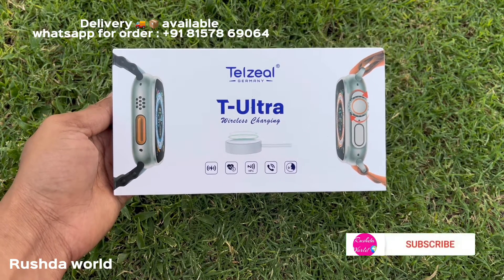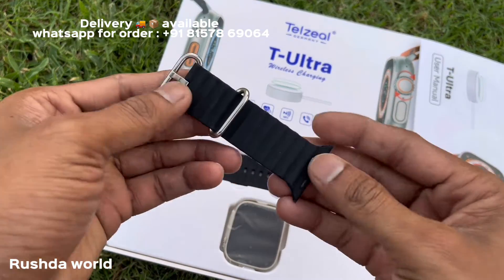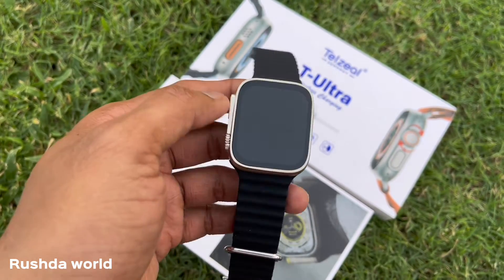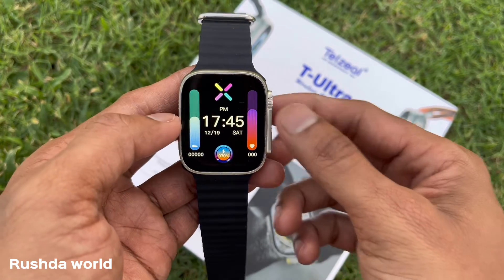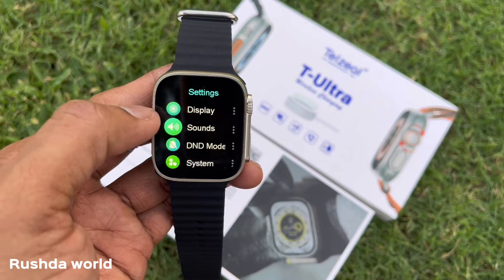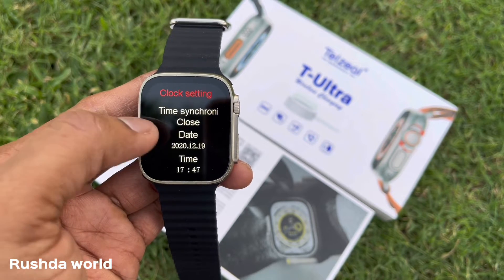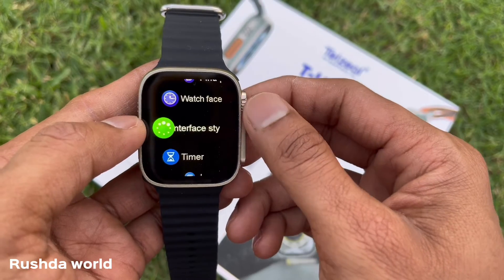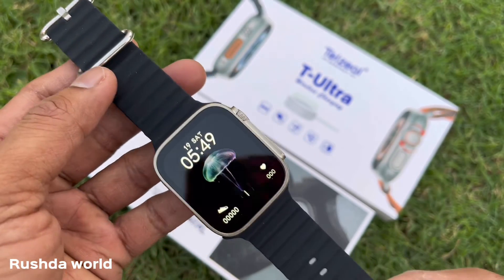Telzeal Germany T Ultra Amoled Display Screen Size 2.0 Inch -Battery 2-3 Days Smart Watch-45 MM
Telzeal Germany T Ultra Amoled Display Smart
Brand: Telzeal
Made By Germany
Model Name T Ultra
Display Amoled
Type Smart Watch
Screen Size 2.0 Inch
Resolution 420*485
Charging Wireless
Color Black Grey Orange
Strap 2
Battery 2-3 Days

HainoTekoT89 Ultra Smart Watch 45MM
Model Number: Tultra
Place of Origin: China
Display Type: IPS
Screen Resolution: 320*240
Display Color: Color
Feature:
GPS Navigation, MP3 Playback, Touch Screen, EMAIL, Auto Focus, Qwerty Keyboard, Build in Flash, APP Control, IP67 waterproof, IP68 waterproof, femininity, Kids, with earphone, Bluetooth 5.0
Operation System: ANDROID, IOS
Camera: No Camera
Band Material: Rubber
Case Material: Plastic
Function: chronograph, COMPASS, THERMOMETER, tourbillon, Lighting, Calendar, Alarm Clock, Week, MONTH, WORLD TIME, Power Reserve, Remote Control, Countdown, Noctilucent, Sleep Tracker, Speed Measurement, Fitness Tracker, Small Second, Calculators, Passometer, Call Reminder, Answer Call, Push Message, Mood Tracker, Message Reminder, Dial Call, Altitude Meter, Heart Rate Tracker, Interactive Music, Big Three Needles, Phase of the Moon, Attemper, Perspective Window, GMT Two Places, Moisture Measurement, 24 hour instruction, Permanent Calendar, Visual control, Gesture control, Blood oxygen monitor
Rushda world
CTop videos
And full support me
NO CASH ON DELIVERY
Cash on delivery  ലഭ്യമല്ല
DO NOT CALL ABOVE NUMBER
Order ചെയ്യുവാൻ താഴെ ഉള്ള whatsapp ലിങ്കിൽ click ചെയ്യുക )
 (Do Not Call)
CASH ON DELIVERY NOT AVAILABLE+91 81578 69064‬
Whatsup join